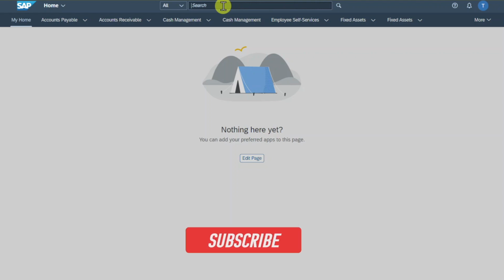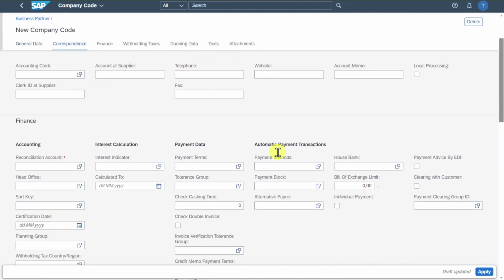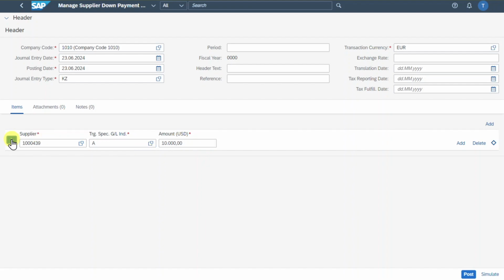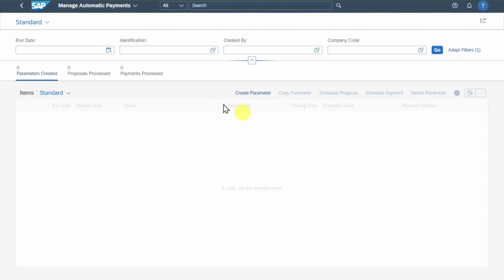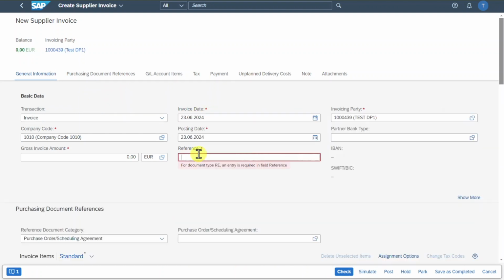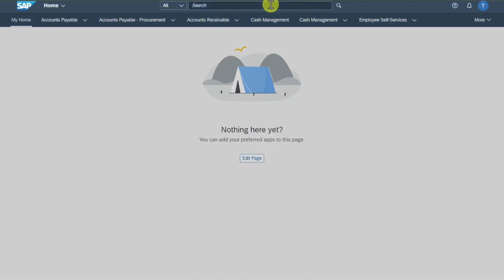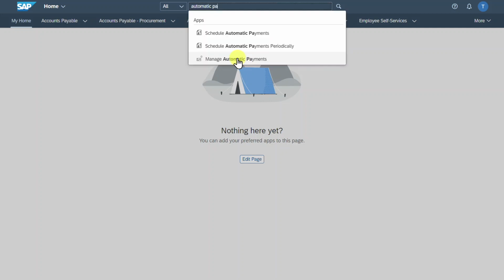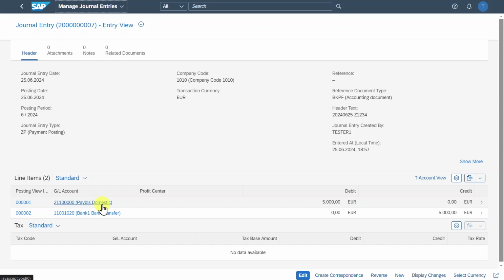Vendor Down Payment Process in SAP S/4HANA Finance using Fiori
This SAP2Go video explains you the whole end-to-end vendor down payment process in SAP S/4HANA Finance using Fiori.